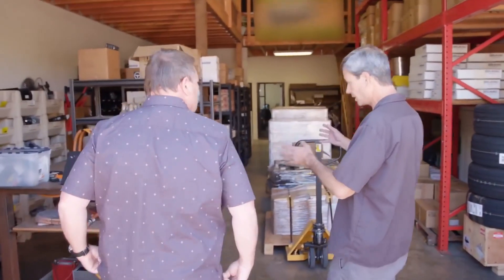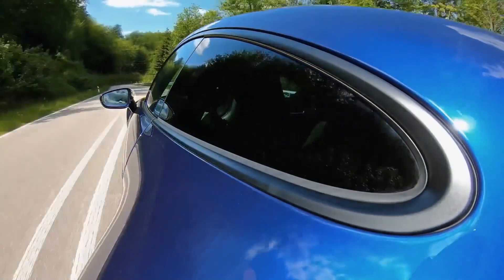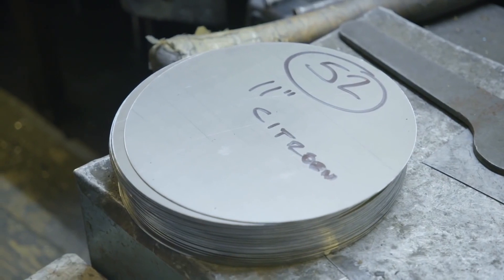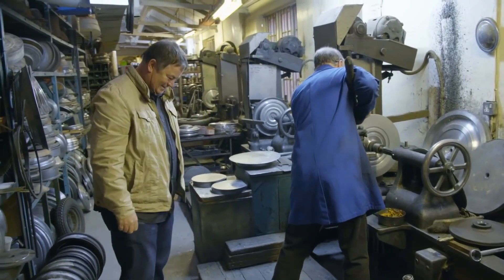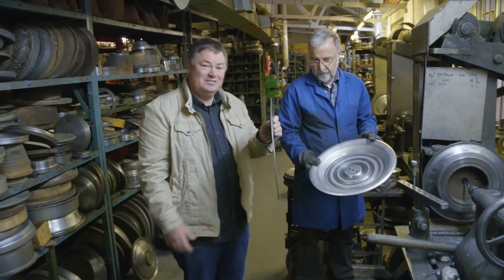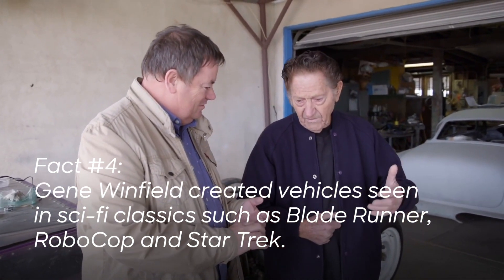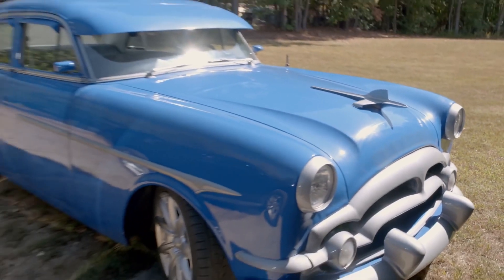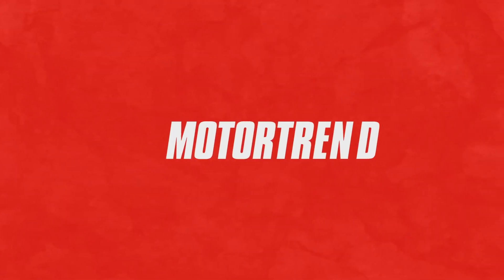Five Car Facts You Probably Didn't Know | Mike Brewer's World Of Cars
Learn five facts related to cars as Mike travels the world to discover and explore unique slices of car culture and history.

Full episodes of Mike Brewer's World Of Cars are now available to watch on MotorTrend